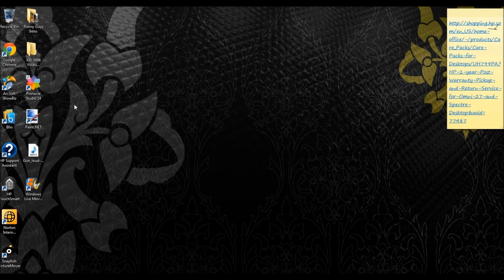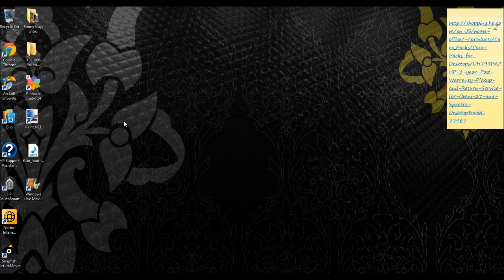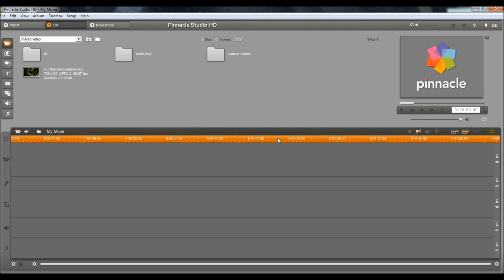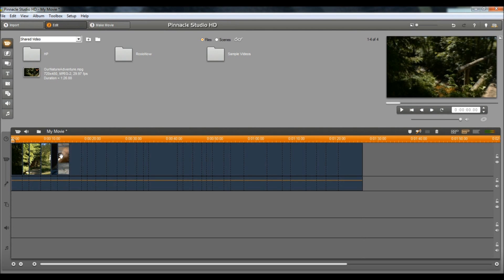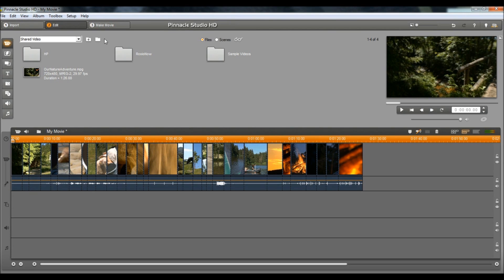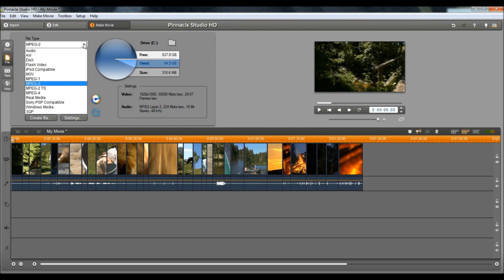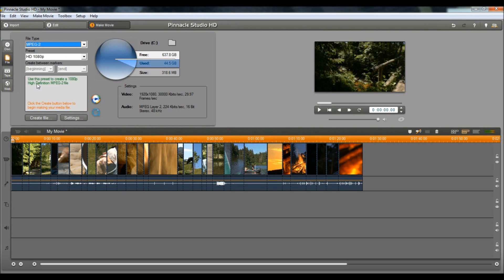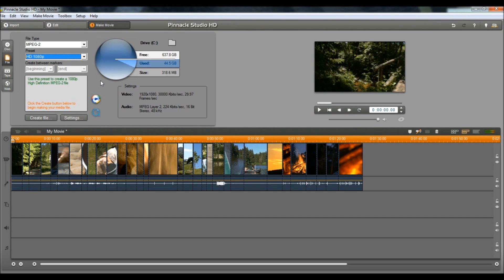How To Make Your Videos HD In Pinnacle Studio 14